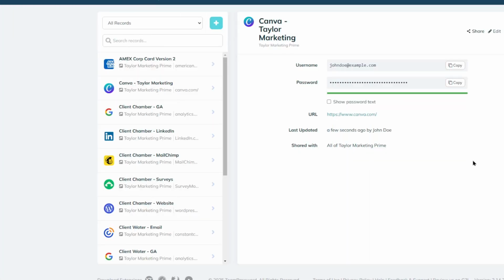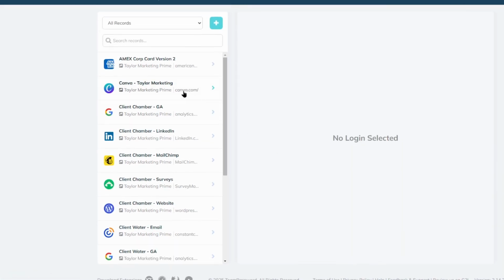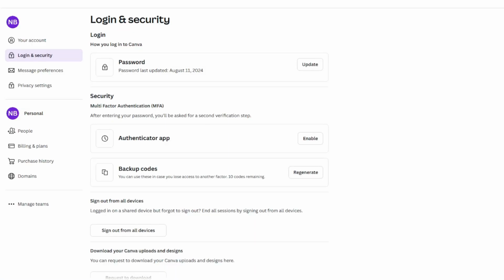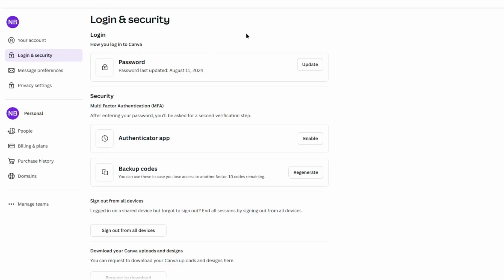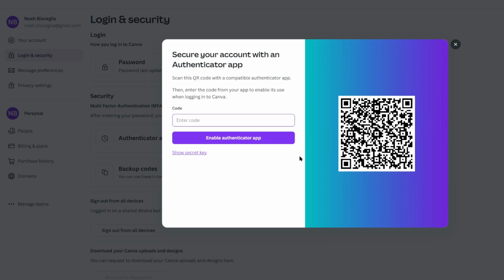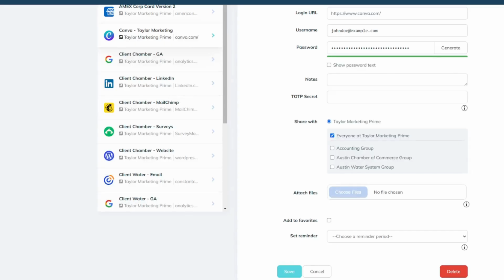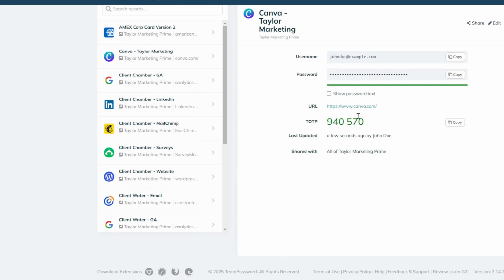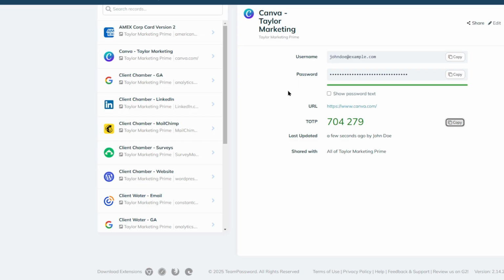How to Set Up TOTP Authenticator - TeamPassword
Step-by-step instructions for using TeamPassword's integrated time-based one-time password authenticator.

First, you’ll need to create a new record in TeamPassword or select an existing one you’d like to add TOTP to. If you're adding TOTP to an existing account, click on the "Edit" option.

Next, locate the TOTP secret key for the account you want to protect with MFA. This key is typically found near the QR code you would scan when setting up MFA in an external authenticator app like Google Authenticator. Since you’re using TeamPassword’s built-in authenticator, you’ll copy this key instead of scanning the QR code.

Once you have the secret key, navigate back to TeamPassword. You’ll see a field labeled Auth Secret (TOTP) in the record you're working on. Paste the secret key into this field.

Finally, save the record. Now, every time you access this account, TeamPassword will generate the current TOTP code for you, making it easy to log in without needing a separate authenticator app.

The code changes every 30 seconds.

When green, the code is still valid. When red, it is about to change. Shortly after displaying red, the code will update to a new one.